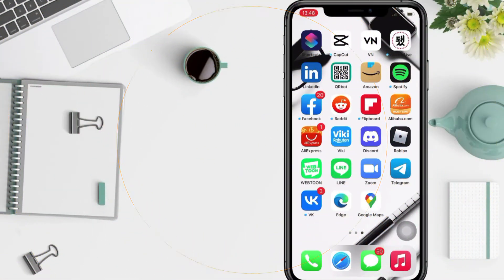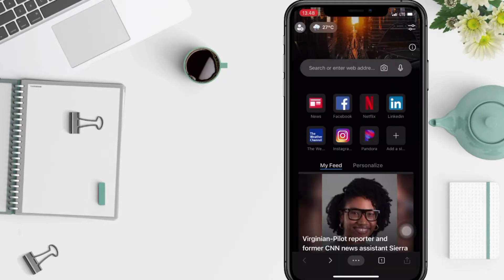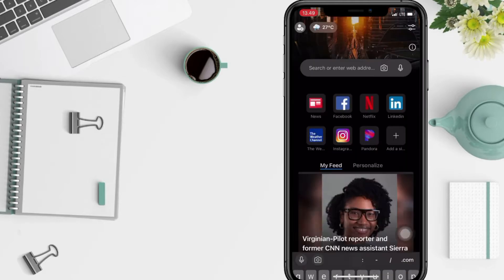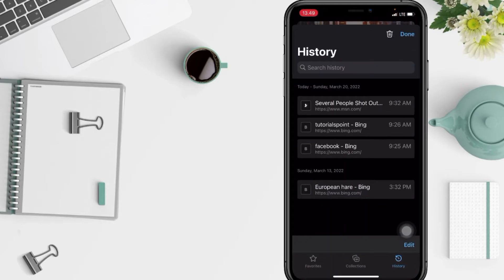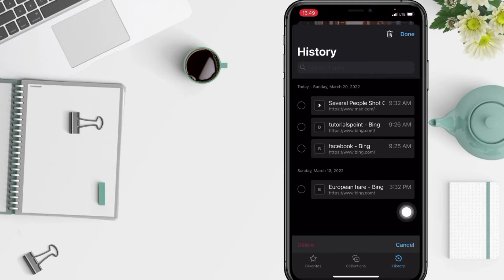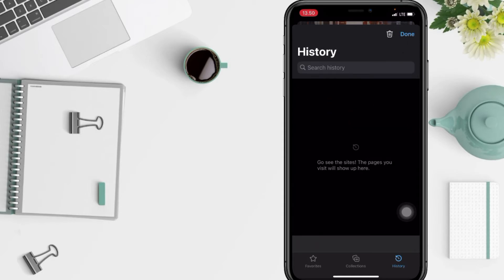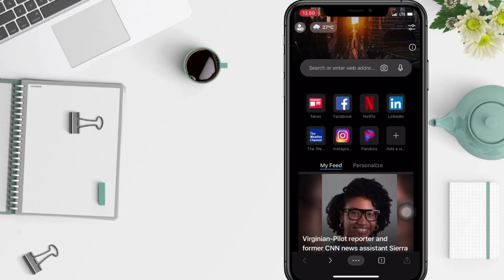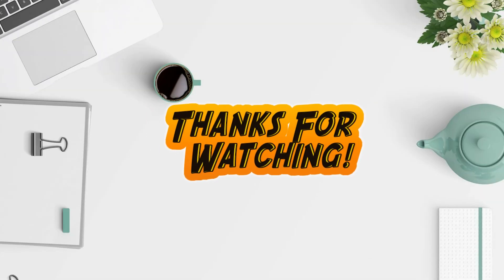How to Clear Browsing History in Microsoft Edge on iPhone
Actually deleting browsing history in the browser is not something you should do, especially if you use a personal cellphone. No one will be able to see what you have visited in the browser.

But it's a different story if you use a common device that can be accessed by many people. For example, the computer in your campus library. Or a shared computer in the living room. Or maybe borrow someone else's cellphone.

Other people know about it from the browsing history on the device. Therefore, deleting browsing history on Microsoft Edge after you finish visiting a site that you don't want others to know about is mandatory. That way your behavior will not be the talk of many people.

Whatever your reason for deleting search history on microsoft edge, in this video I have shown you the steps to delete history on microsoft edge on iphone.

*this video is related to :
how to clear browsing history in microsoft edge
how to delete browsing history in microsoft edge
how to clear search history in microsoft edge
how to clear history in microsoft edge
clear browsing history